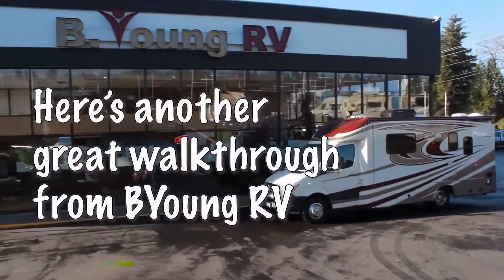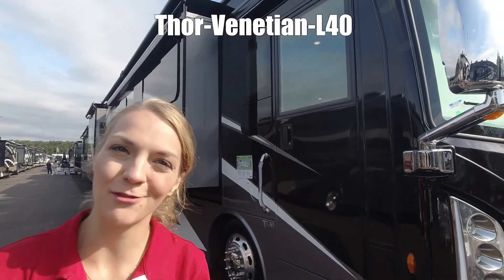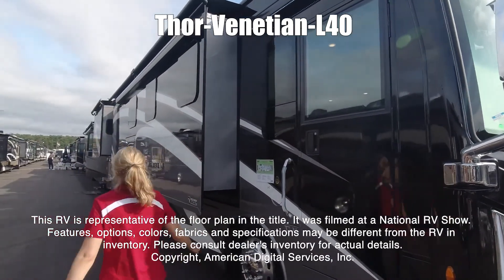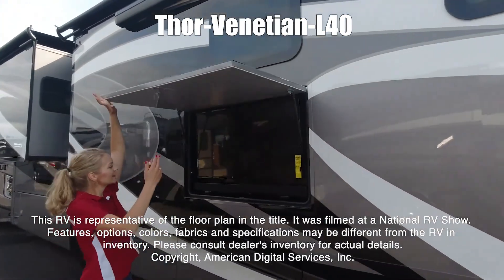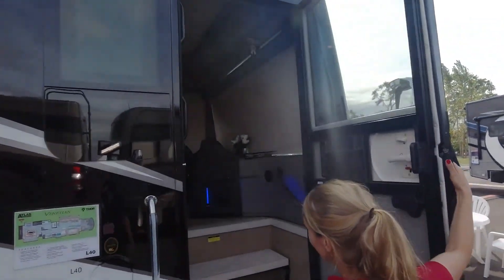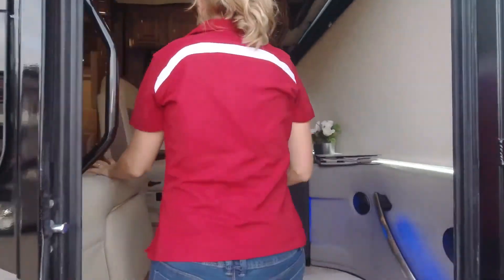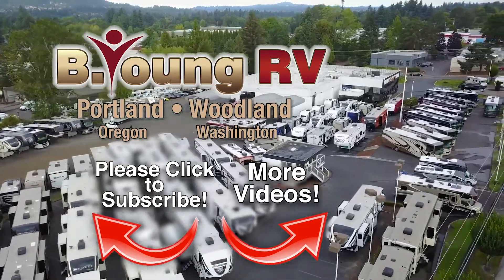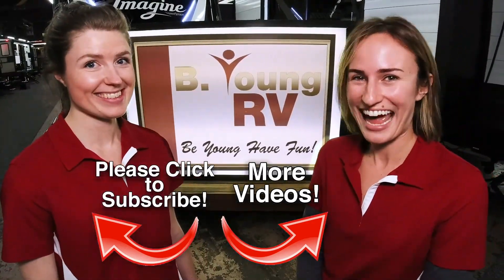Thor-Venetian-L40 - by B Young RV of Portland, OR and Woodland, WA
Thor Motor Coach Venetian Class A diesel motorhome L40 highlights:

Tilt-A-View King Bed
Dual-Sink Vanity
Fireplace with Remote
Eight Seatbelts
Drop-Down Bunk
Exterior 39" LED HDTV

Are you looking to get away from work and enjoy new scenery with your family? Imagine driving down the road on comfortable Leatherette captain's chairs while the kids enjoy visiting on the theater seats, 65" sofa bed, or even the Dream dinette. Once you have arrived, you can swivel the power chairs around and continue making your next plans. You will discover that the dual sinks in the double-entry bathroom provide convenience when getting ready in a hurry, and you can even keep all of your linens clean thanks to the washer and dryer. If you enjoy some screen time, you will have multiple choices throughout this coach with the three TVs, as well as the fourth TV outside under the awning!

The Venetian Class A diesel motorhome by Thor Motor Coach is built on a Freightliner XC-R raised rail chassis with the Atlas foundation, and it includes Air-Ride suspension and a Cummins Onan RV QD 10,000 diesel generator for a comfortable ride and the ability to stop wherever you like. Some of the inside luxurious features include the Leatherette passenger seat with an electric footrest, the stainless steel residential refrigerator with an in-door ice and water dispenser, a central vacuum system with a toe-kick dustpan, and the stackable washer and dryer. You will also find that the Winegard TRAV'LER HD satellite dish, the Winegard ConnecT 2.0 WiFi/4G/TV antenna, and the RapidCamp+ multiplex wiring control system with app control and SurgeGuard will provide the technology you desire everywhere you travel.

At either of our Portland-area RV Dealerships, you'll find the best built, top-selling RVs in the industry. We will be able to help find the right RV for you! We are proud to offer Tiffin Motor Homes, Thor Motor Coach, Coachmen Class C motor homes, Grand Design, Dutchmen, Dynamax, Keystone and so much more.. If you are looking for a Used RV, we have a large selection of used inventory.  Whatever your RV needs are we have them covered. All in 2 convenient locations.

Portland, Oregon
16803 SE McLoughlin
Portland, OR 97267

Woodland, Washington
1986 Atlantic Ave
Woodland, WA 98674

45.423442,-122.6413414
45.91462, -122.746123